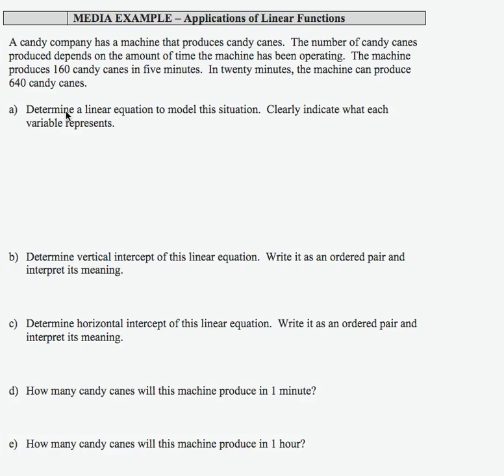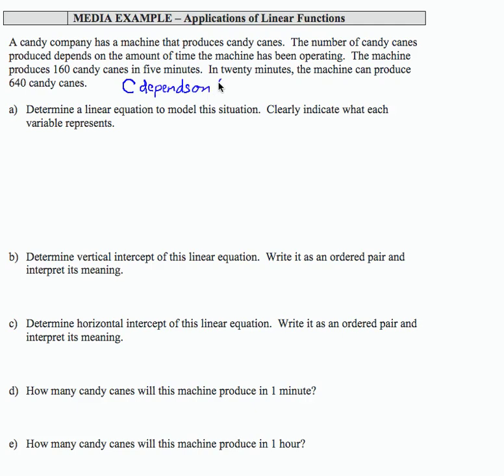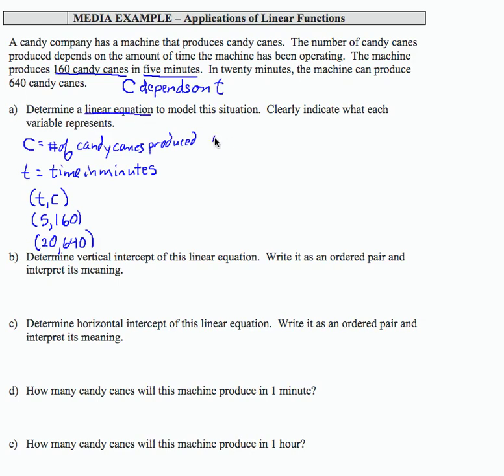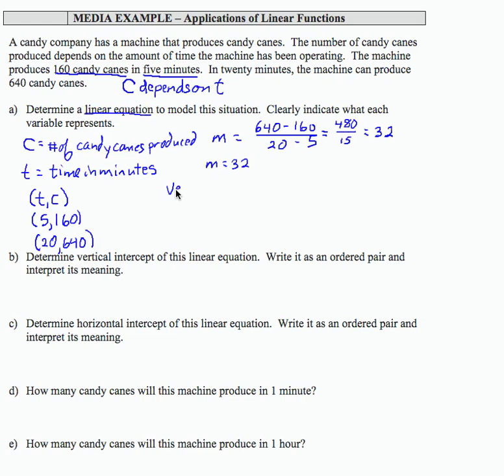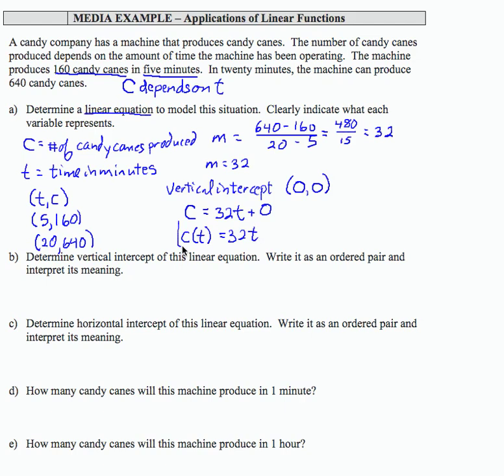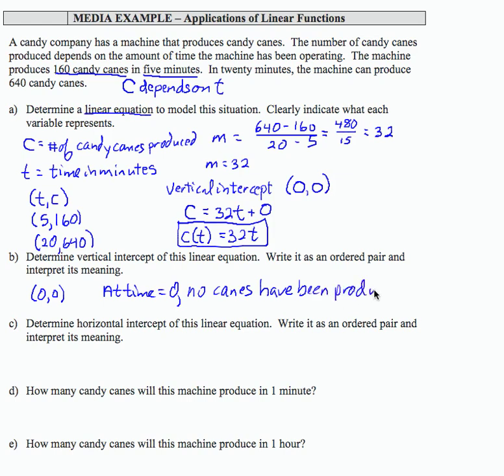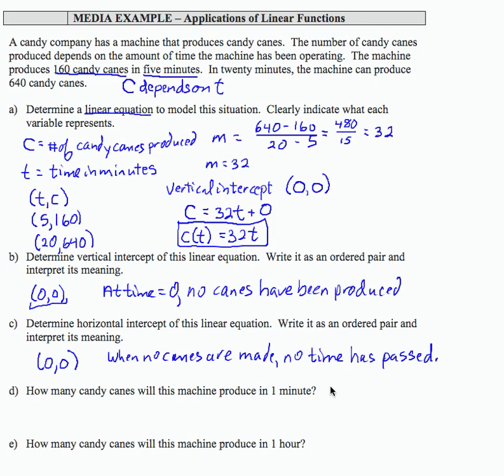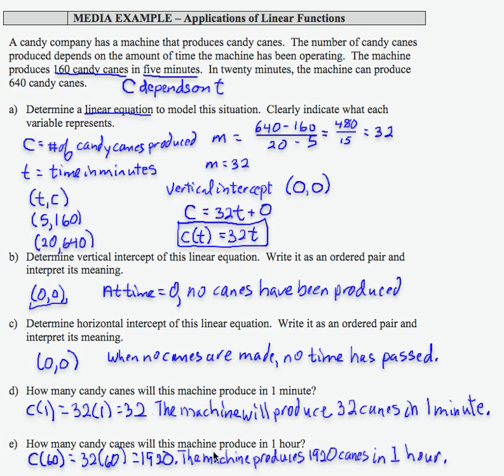12x_L3_P19_F13-Intermediate Algebra - Applications of Linear Equations